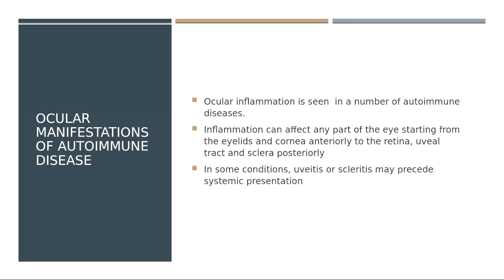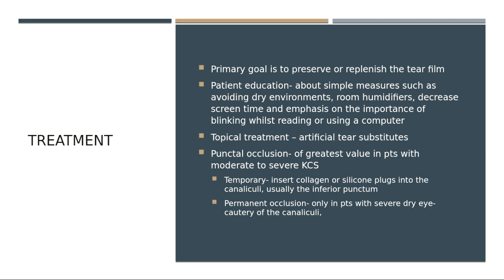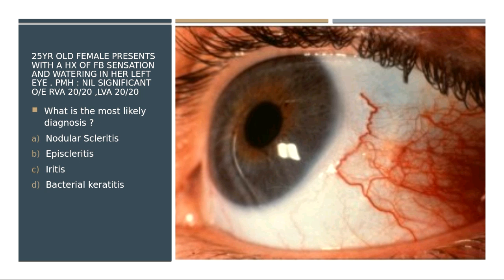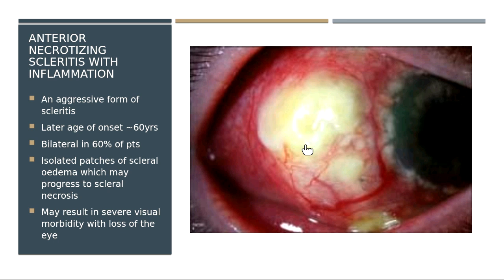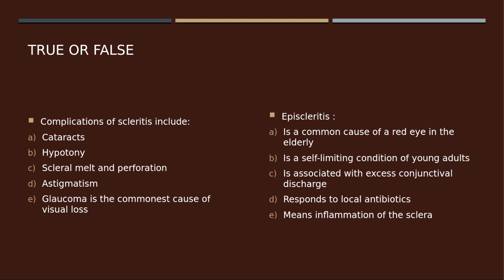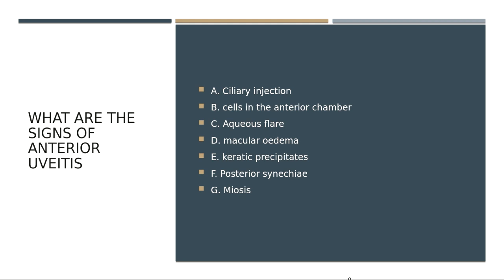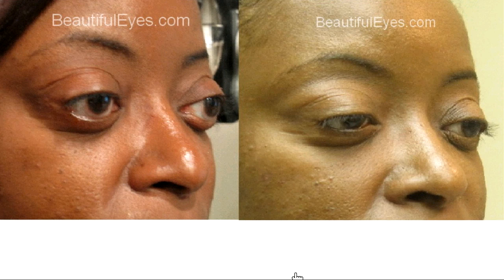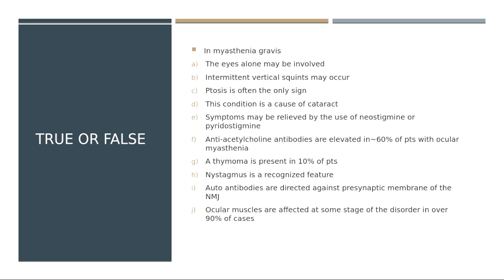15 Autoimmune disease of the eye